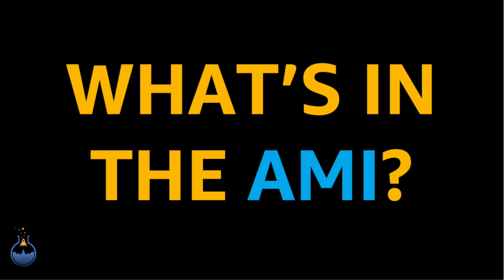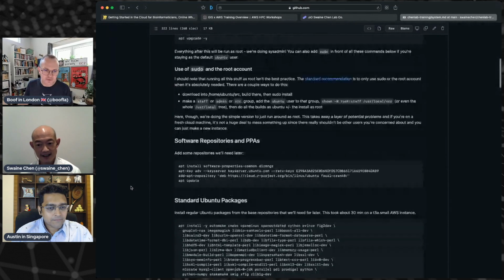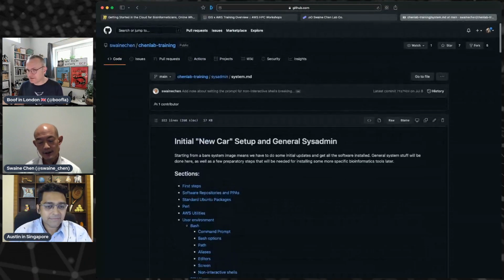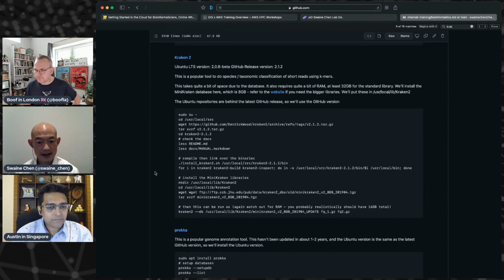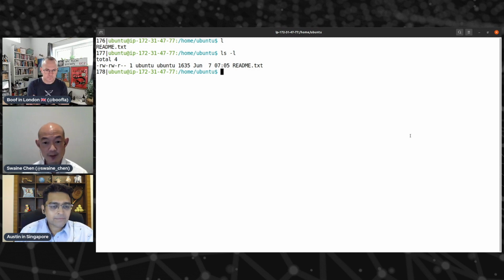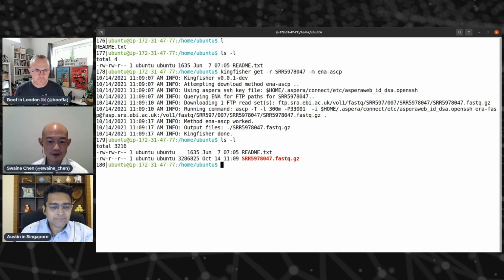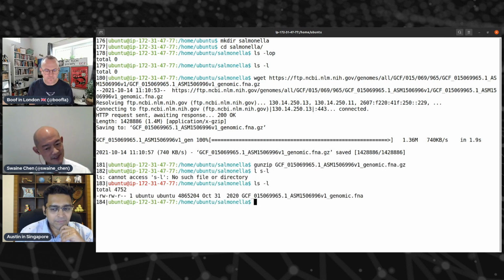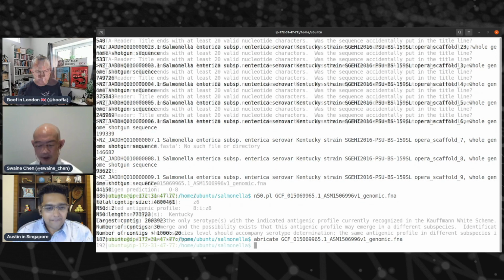Getting started with bioinformatics on AWS with Swaine Chen from GIS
Swaine Chen had a problem: his new group at the Genomics Institute of Singapore needed common tooling involving zillions of utilities, scripts carrying algorithms and techniques, so they could migrate their workloads from their on-premises infrastructure and over to the cloud.

His solution was to build a golden AMI. So much better is that he automated the production of the AMI, and documented it in GitHub, for the world to see, and for the world to use.

Today's discussion shows just a glimpse of what his team has built, and you can get all the goodness in the hands-on *training workshops* he's offering (for free) to anyone in the world who wants to sign up.

If you want to know more about the workshops, or sign up, go

If you want to plunder all this goodness and use it for the forces of good (not evil!), you can see the workshops, grab the AMI and get busy by going